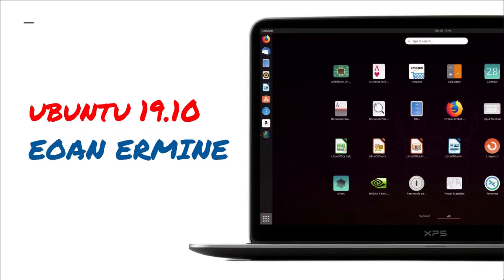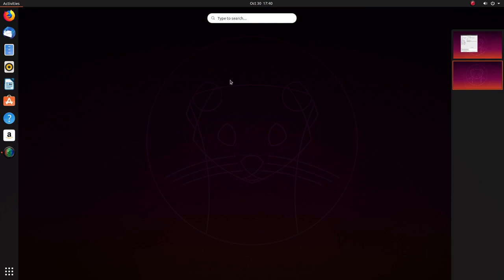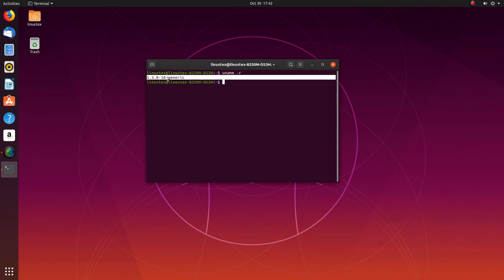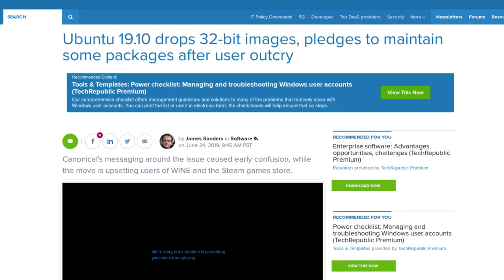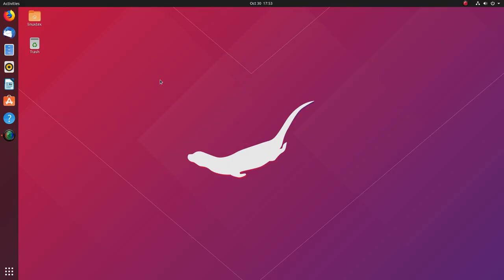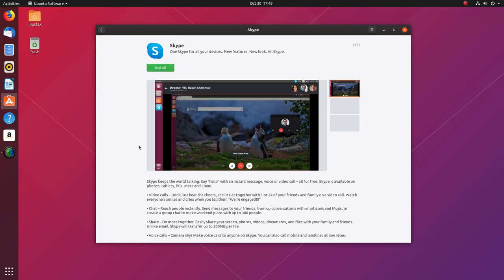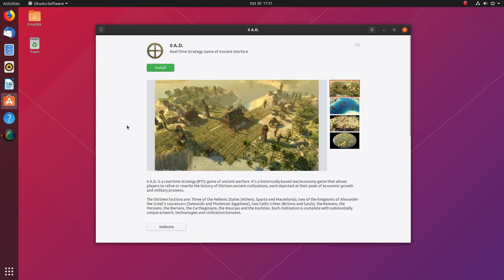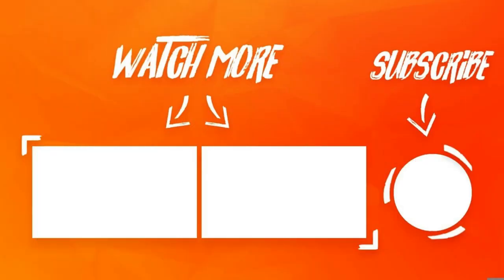Ubuntu 19.10 "Eoan Ermine" Review! Is THIS a New Direction?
Ubuntu 19.10 is officially out which means it's time to take a deep look at everything in the new OS. There are major improvements and changes in this version. All these changes suggest a major shift in the direction of the development of desktop Ubuntu. In this video, we'll be having a look at the new things, under-the-hood changes and the new direction Ubuntu seems to be going in with this release.